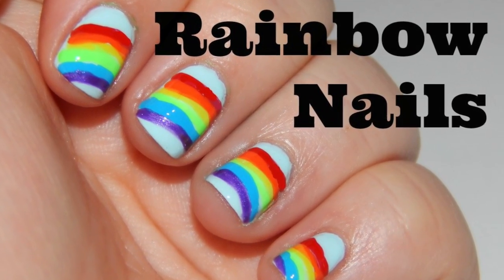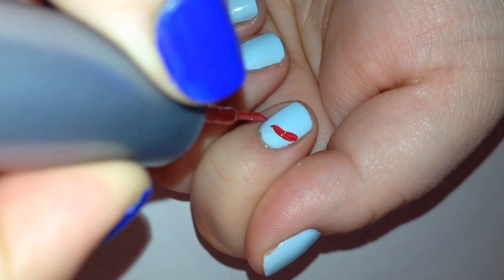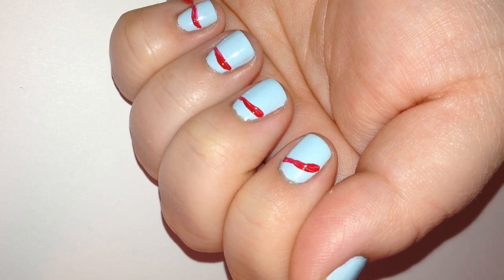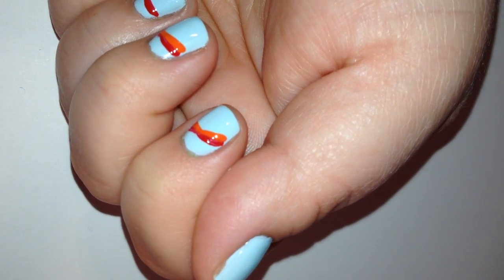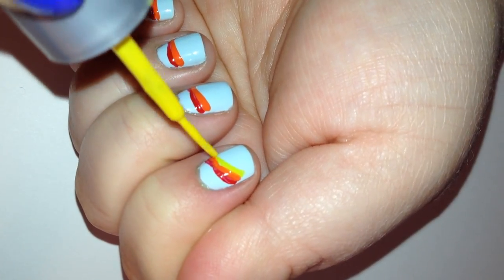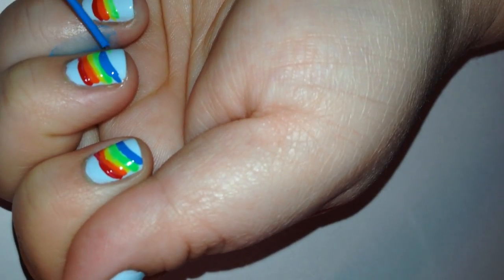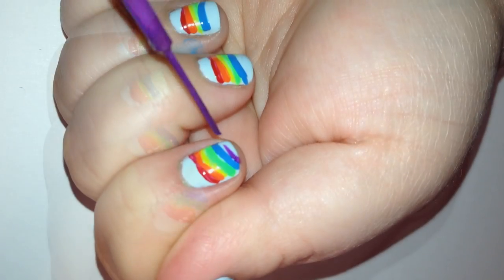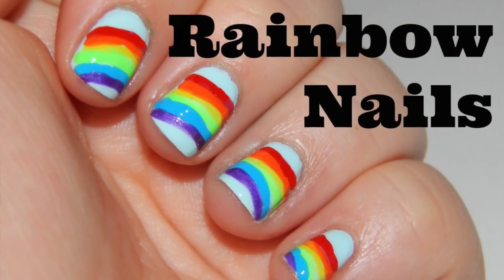How To Paint Rainbow Nails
This is a quick tutorial teaching you how to paint easy rainbow nails. Perfect for St. Patrick's Day!

If you are looking for nail art brushes, I suggest these

They're the ones I use!